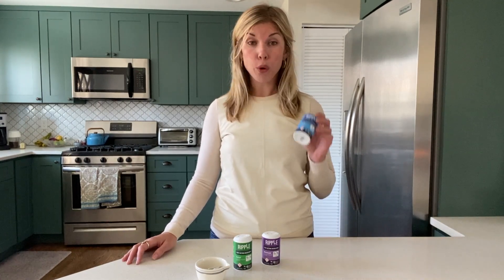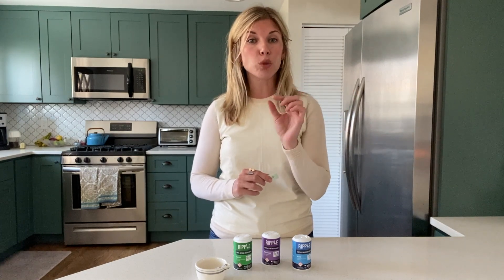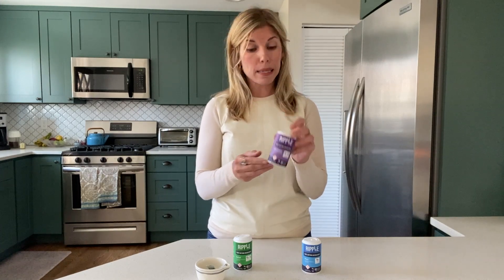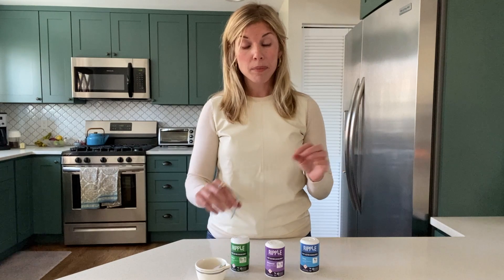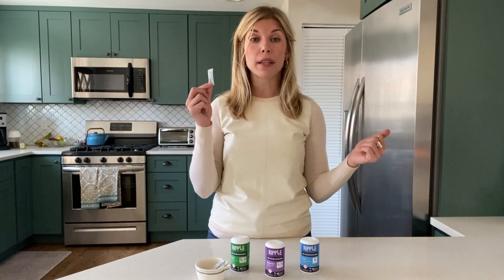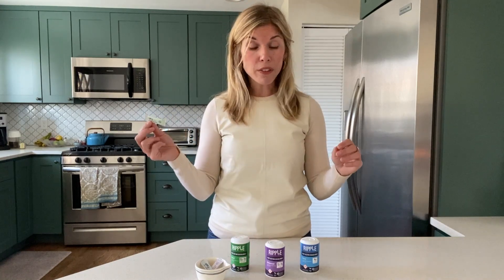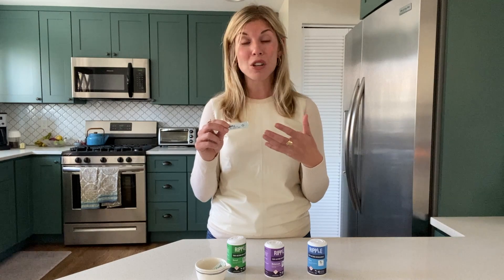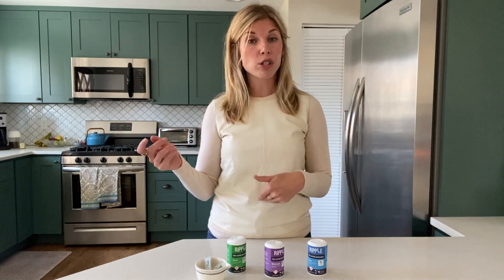The Future of Cannabis: Stillwater's Ripple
Hi Im Goldie and I'm here to discuss with you one of the most innovative products on the Colorado Cannabis market: Ripple. Ripple is actually isolated cannabinoids, meaning they isolated out the individual THC molecule and individual CBD molecule into a powdered form that comes in individual packets. Ripple packets. That come in three different formulations:

Ripple Pure is 10mg of THC (which is a government regulated dose on the adult use side here in Colorado). this is great for relaxation, uplifted mood, and for anyone that takes to 10mg of THC well.

Ripple Balance which is 5mg CBD and 5mg THC (I want everyone out there to know that CBD cuts the psychoactive effects of THC) so in a 1 to 1 ratio, CBD is going to relax the body and THC is going to slightly elevate the mood, making you feel balanced and euphoric.

Ripple Relief which is a 20 to 1 CBD THC. 20mg CBD to .5 THC. You need minor amounts of THC to unlock the full potential of CBD.  Amazing for keeping you social. It helps with inflammation because it has some CBD in it. Great for anyone that experiences ailments such as pain or inflammation. This is a product that you can take on the go and starts activating quickly for that medicinal use.

Ripple turns anything into an edible (your new favorite ingredient!). So you can put this on your tacos you can put it in your beverage and you're good to go. Whats also innovative about Ripple is it activates in 20 minutes where as a traditional edible, that digests through the stomach, activates in about an hour to an hour and a half based on your body chemistry. In addition, you get 100% accurately dosed packets every single time because these are isolated cannabinoids.

I highly recommend getting out there and trying Ripple, buying it for a friend, and seeing how you incorporate it into your everyday life.

I hope you learned something today, Stay Elevated!